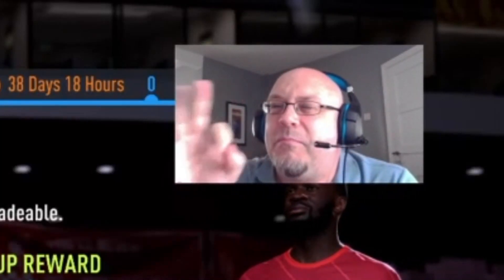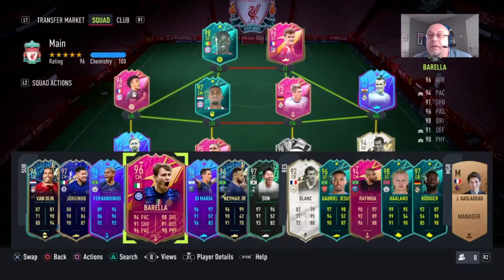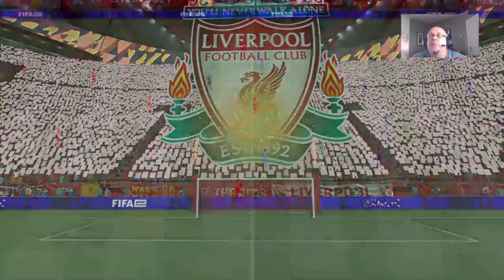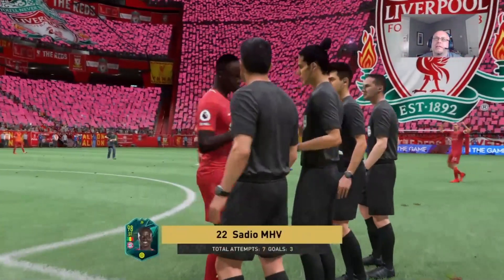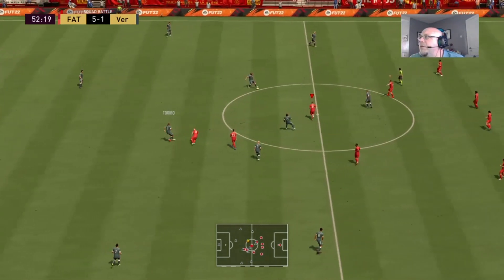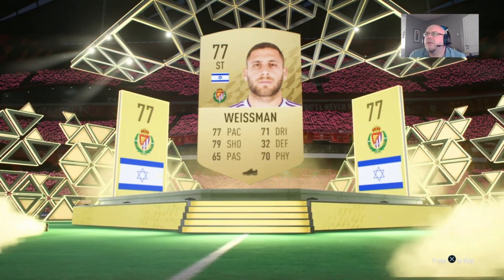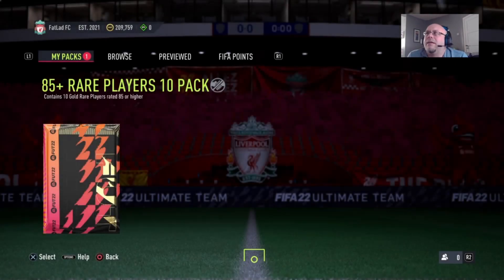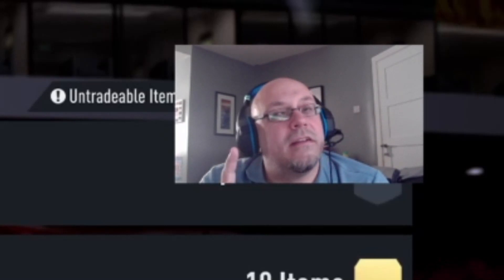TANGUY NDOMBELE MOMENTS TRANSFER OBJECTIVES | PRESEASON #03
In tonight's video I complete all of the objectives to unlock Tanguy Ndombele Moments Transfer card to Napoli, as well as open a load of saved packs!

Animations & Designs By arialfx:
Welcome to the Old Man Road To Glory Channel!

We now enter a new year of FIFA with the release of FIFA22, below is a breakdown of the goals we have set for this years series.

Rules

 - This is a Poor Mans RTG (PMRTG), in that we will only spend the FIFA points we get with the release, but no other points will be used.
- Up to Team of the Year, this will be a straight PMRTG, in that we can buy and sell players for our team.
 - From Team of the Year to Team of the Season, it will change to a First Owner  PMRTG. meaning we can only use players we pack, not buy
- From end of Team of The Season this RTG will end, annd we will move across to the Offline RTG account and continue there for the remaining season.

Goals

- To amass a lot of coins to get ready for the League SBC grind
- To build a full team from each of the 5 top Leagues (Prem, Bundesliga, Ligue Uber Eats, Serie A & LaLiga)
- To grind the life out of the account to get the best players
- To complete every single objective player card in the game
- To rank higher than Division 7 in Rovals
- To have qualified and played FUT Champions
- To have as much fun as possible on this years RTG!

Schedule

All videos and livestreams will be out from Thursday - Saturday each week, stream and video schedules will be posted to my social media accounts providing details for the following two weeks.